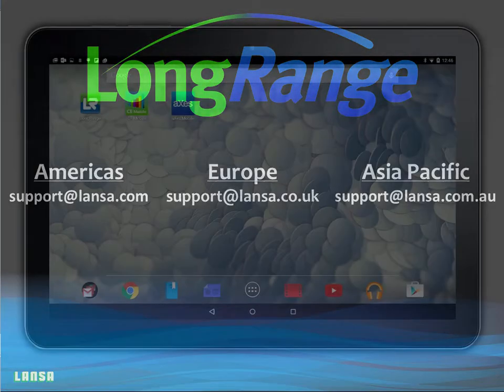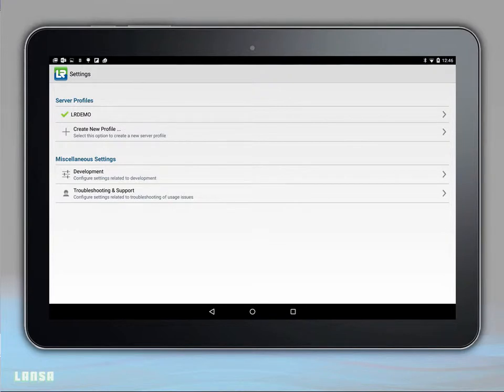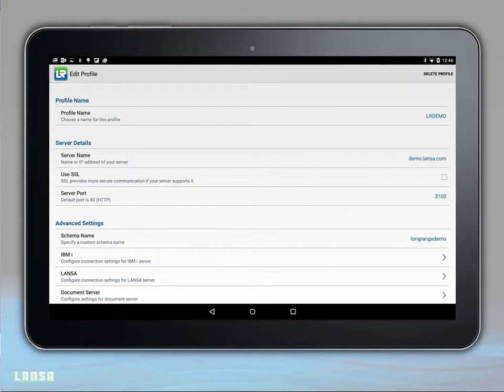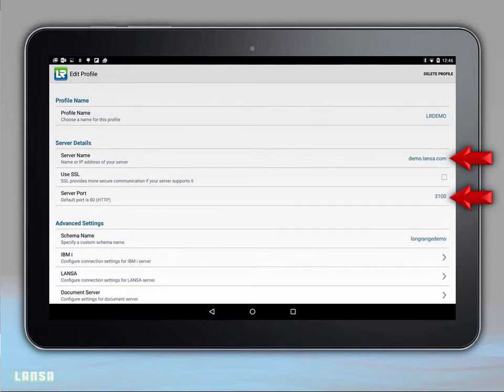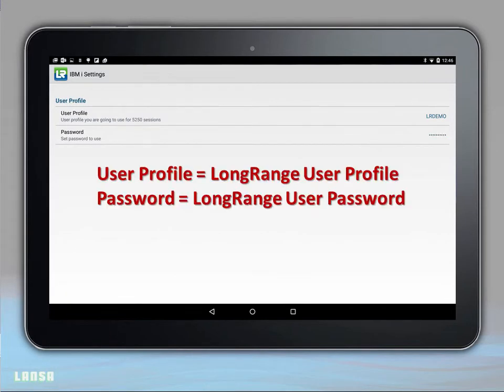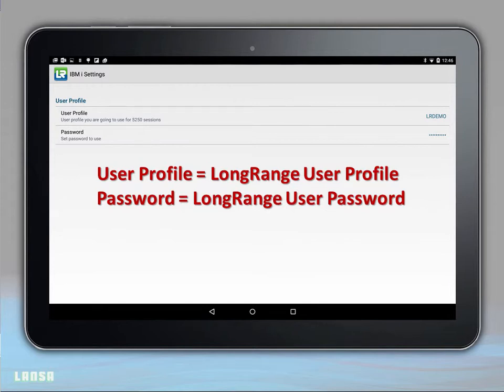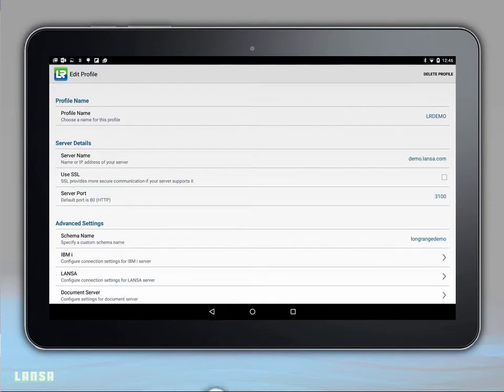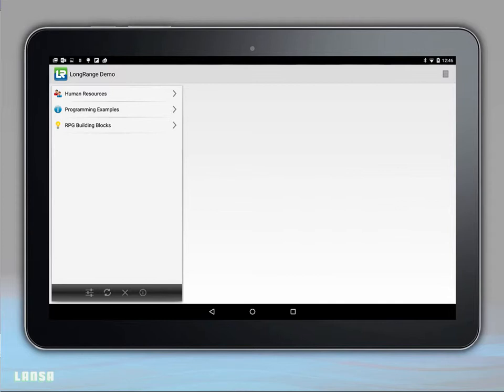LongRange 207 - Connecting your LongRange App to your IBM i Server - Android (updated Fall 2014)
This video tutorial demonstrates how to connect the LongRange Mobile App running on your Android device that was installed in LongRange 201 to the LongRange Server Software that was installed in LongRange 204.